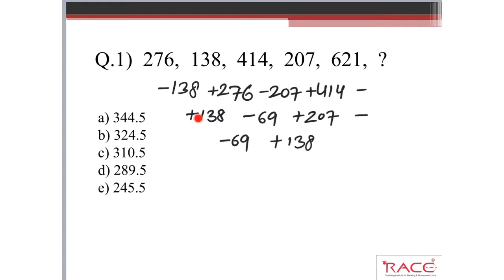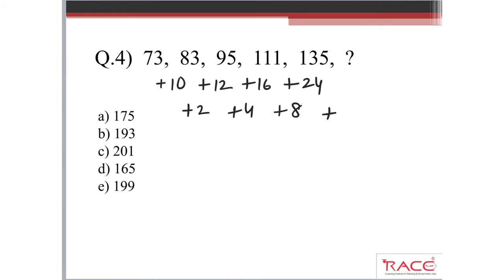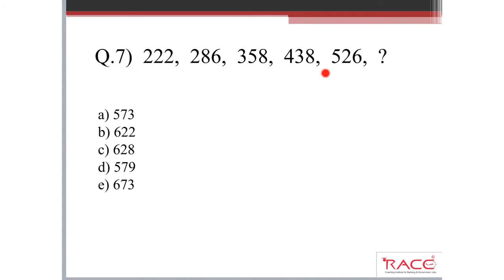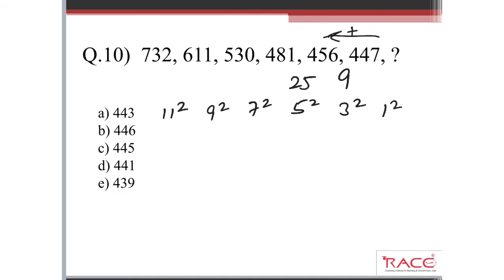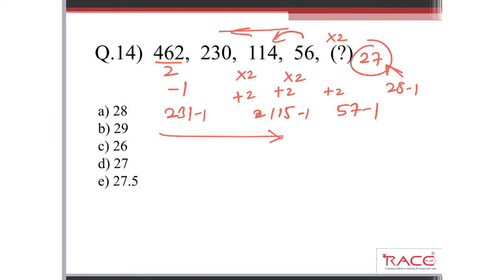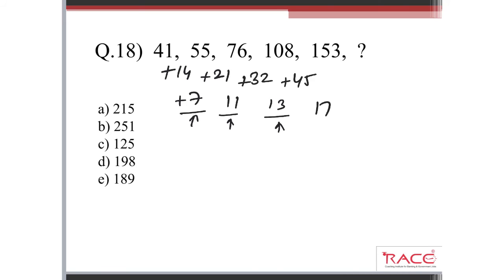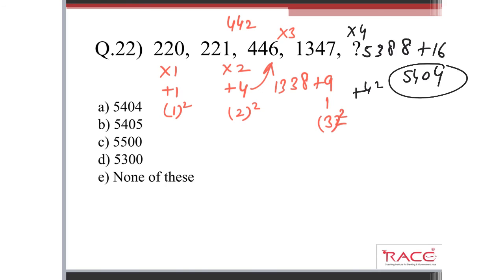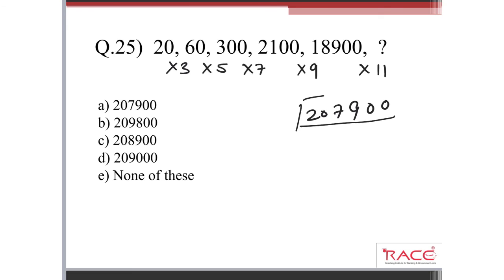Daily Dose - IBPS RRB PO & CLERK 2020 | Number Series | TOP Practice Questions | Race Bangalore